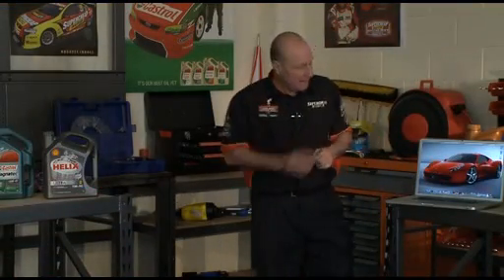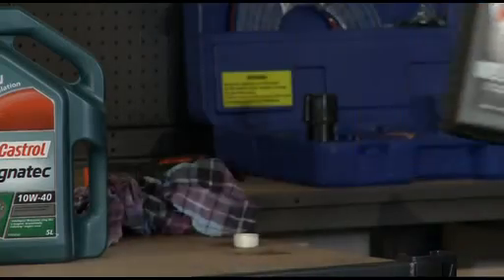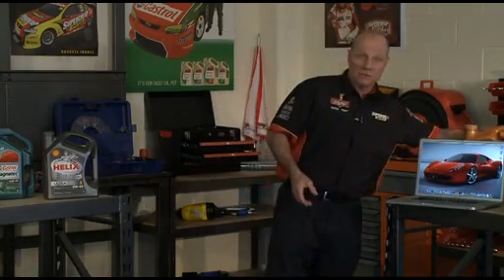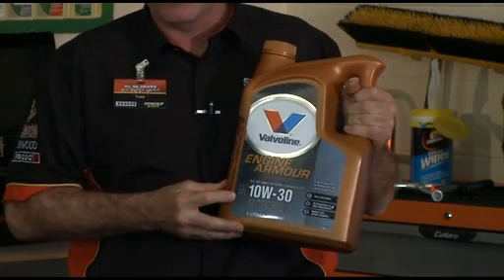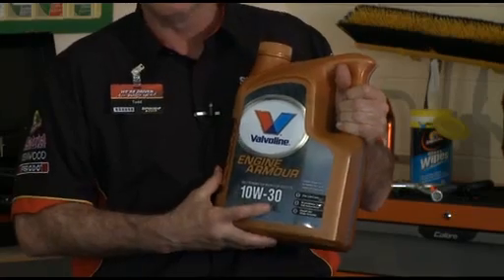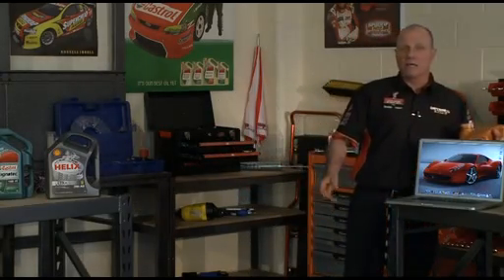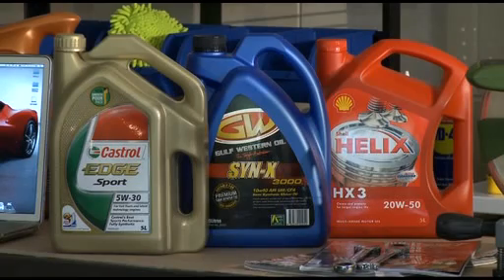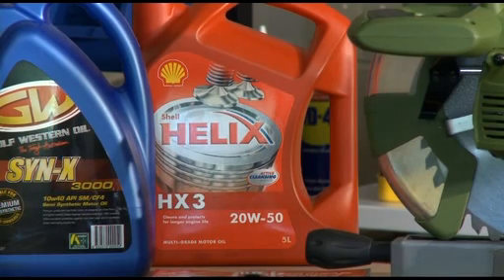How to - Choosing the Right Engine Oil // Supercheap Auto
For full up to date instructions on our DIY Page, click down below!

Changing you own oil is quite easy and can save you a lot of money, but choosing the right oil for your vehicle is really important.

Watch our latest and greatest television ads, check the latest race results, how to videos, product videos or check your driving CARMA.